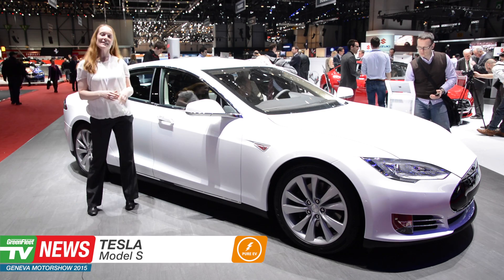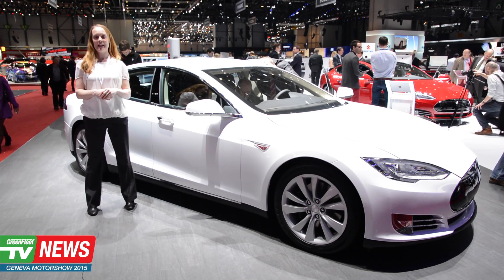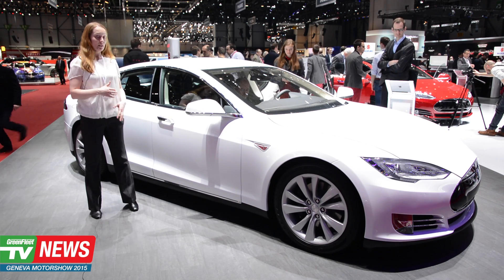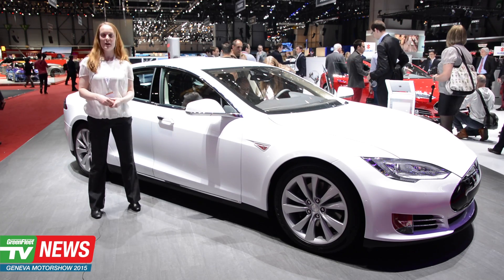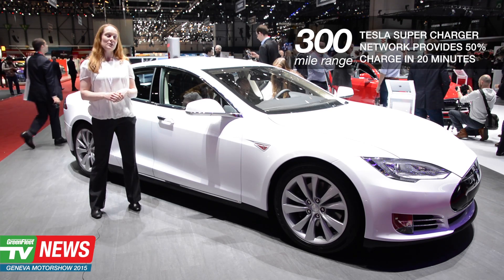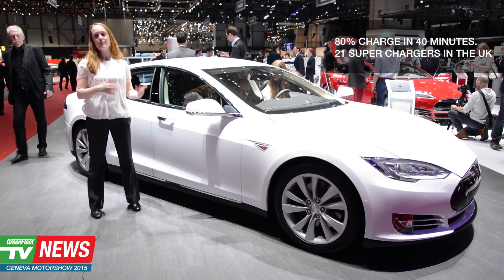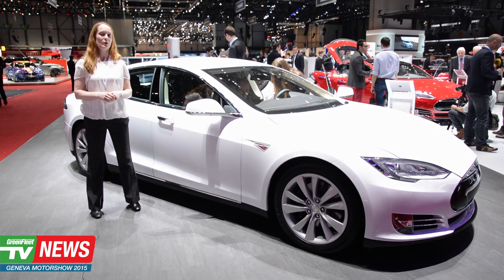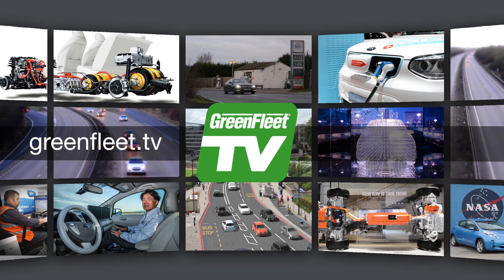Tesla model S